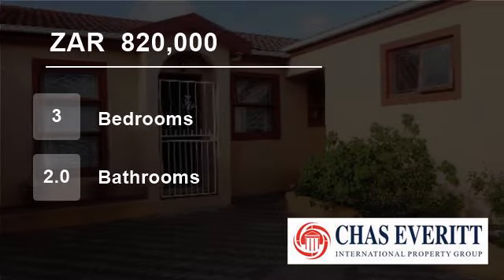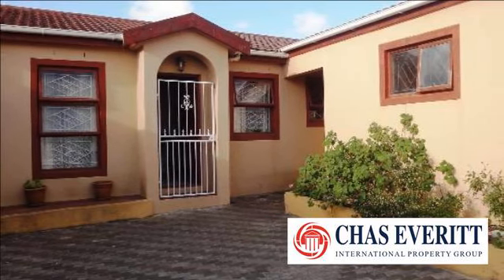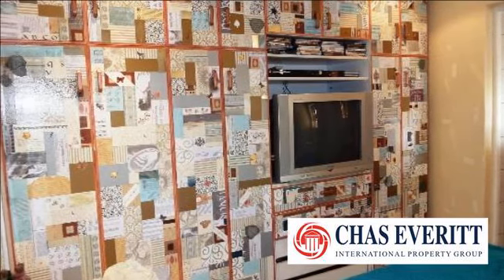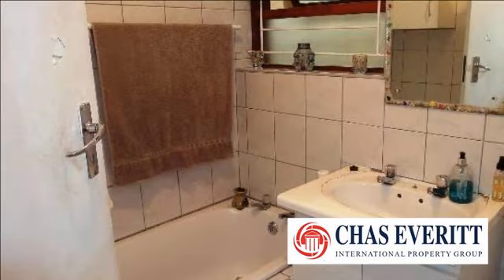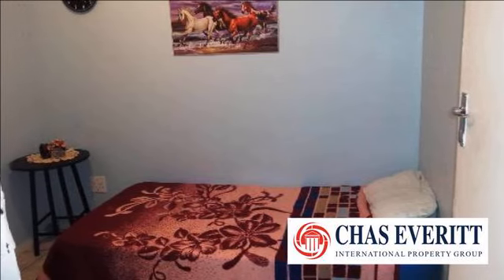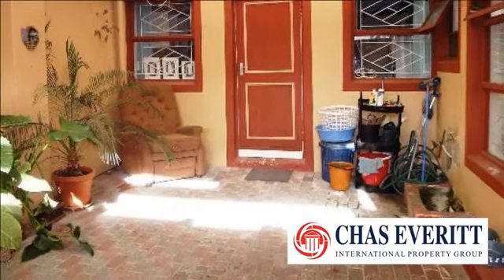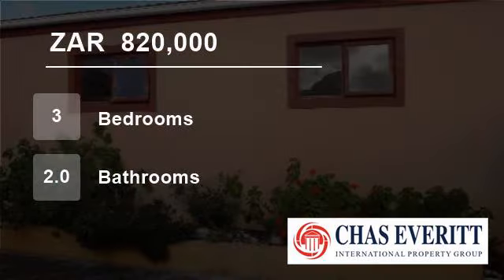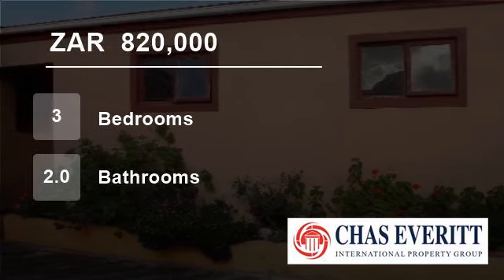3 Bedroom House For Sale in Muizenberg, Cape Town, South Africa for ZAR 820,000...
To view videos of similar listings in Muizenberg, Cape Town, Western Cape please

Property Description

Cosy starter family home.

This wonderful gem is in a sought after neighbourhood. It also an ideal investment which offers good rental returns.
The home is securely walled and is value for money. The courtyard on entrance of the property is neatly paved friendy court yard with flower pots in full bloom. It has a spacious open...